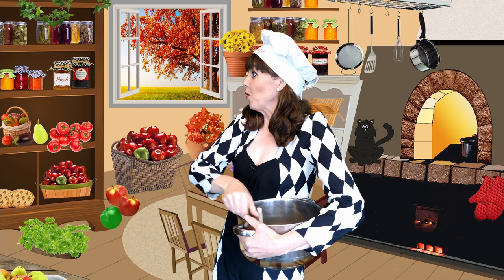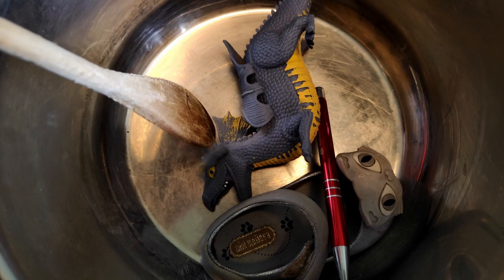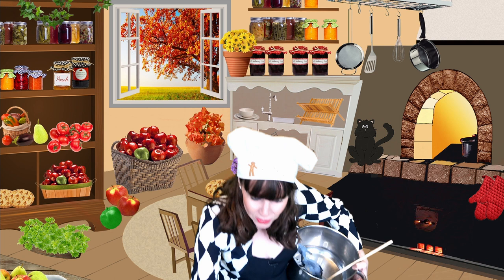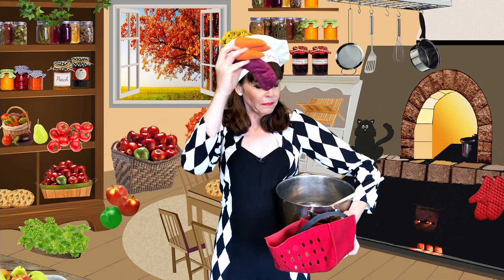Super Silly Soup Song!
Let's make a super silly soup and practice food vocabulary in English!